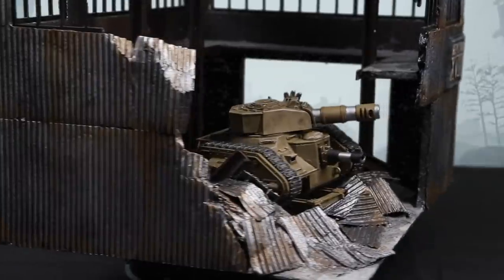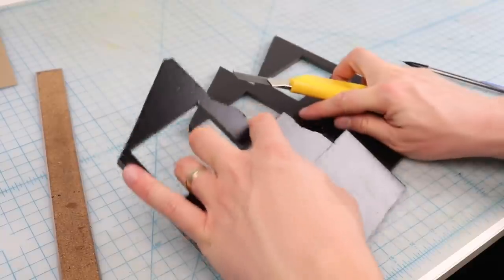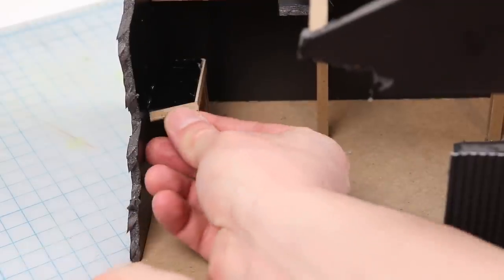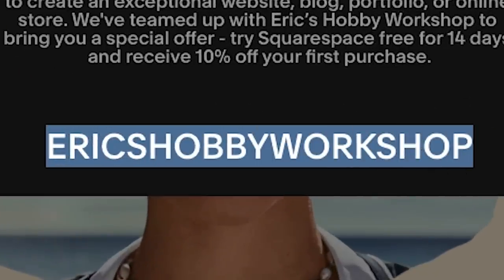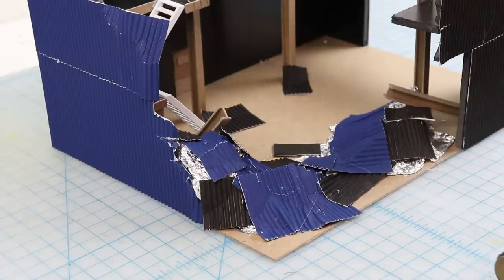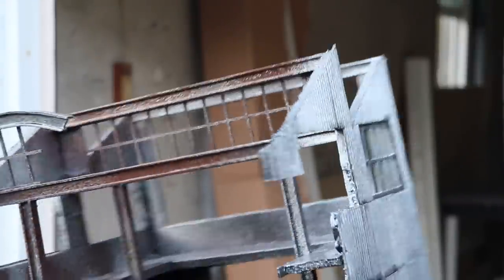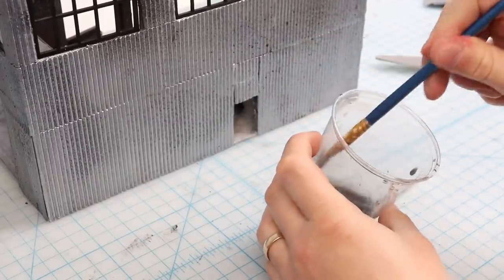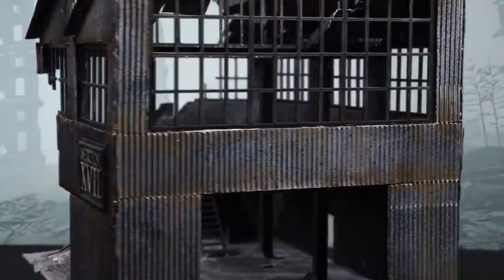Realistic 40k Terrain - Ruined Factory Tutorial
In this video I show you how to make a realistic ruined factory fro Warhammer 40k, Bolt Action or any other tabletop wargame or diorama purpose you may have.

Buy the new Spectral Tower Tee!

Foamcore
Chipboard
Corrugated Paper
Hot glue gun
O scale styrene stairs
Utility Knife
Grout
Mod Podge Matte
Craft Paint
Oil Paints
Anycubic Vyper
Anycubic Vyper filament